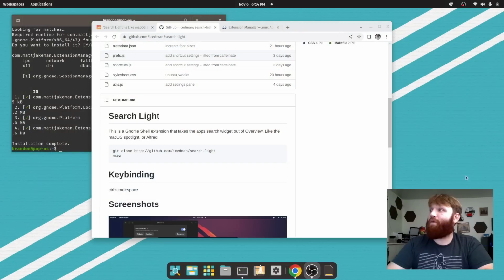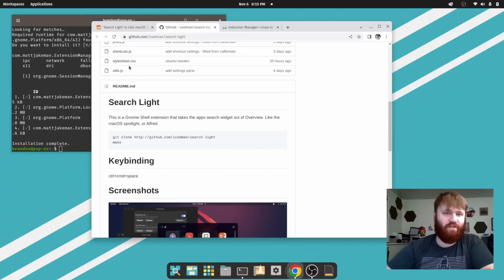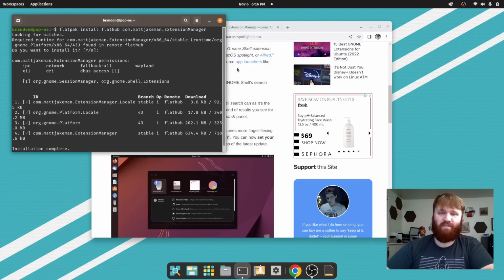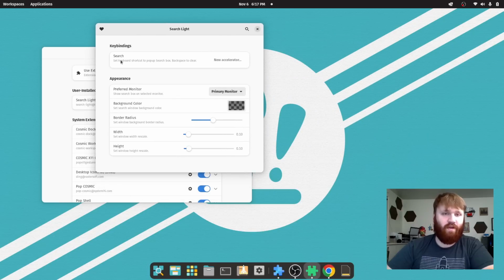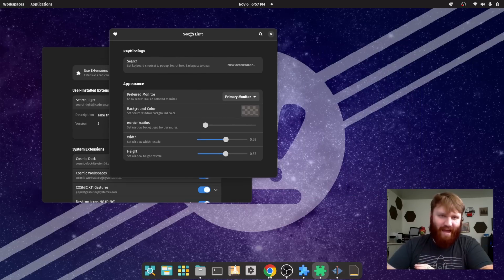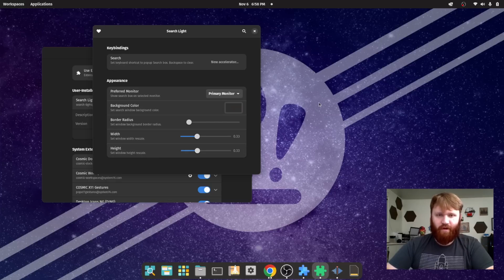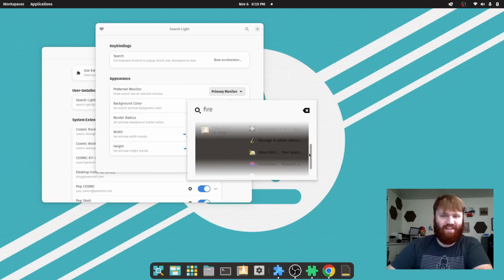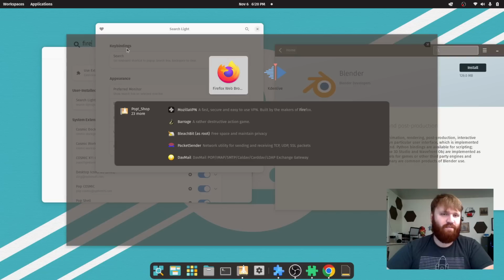macOS Spotlight for GNOME Shell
'Search Light' is a new GNOME Shell extension giving us a Spotlight like experience. It acts like the stand search within the GNOME shell, but add a few customization options for the size and color. Still need some work, but I'm looking forward to future development.